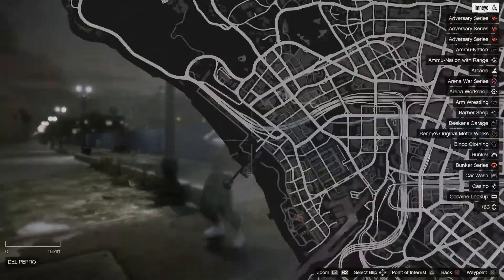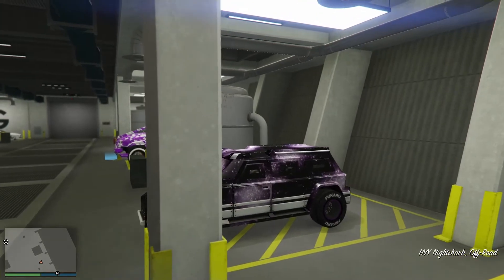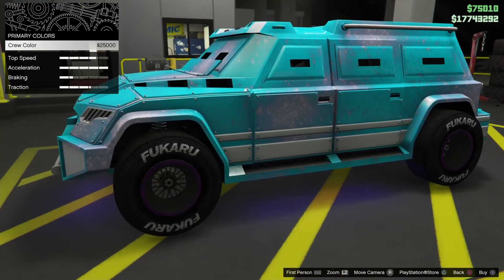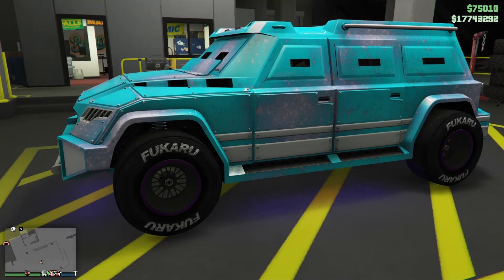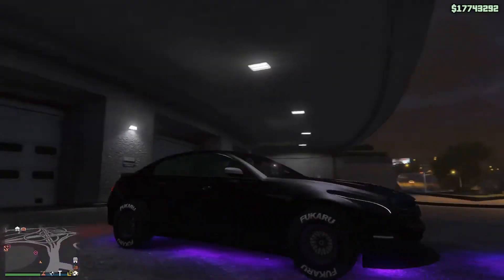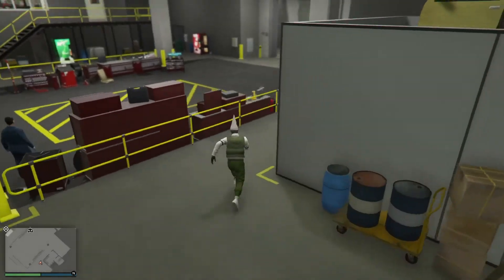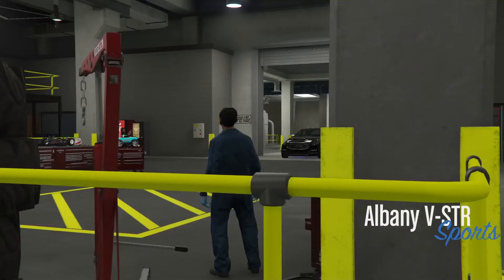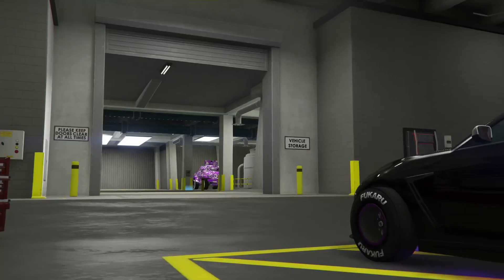*NEW* EASY CAR TO CAR MERGE GLITCH GTA V ONLINE *AFTERPATCH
VERY LITTLE EFFORT YOU DO NEED TO HAVE A MODDED CAR TO START THIS ALL OF IF YOU DO NOT HAVE A MODDED CAR JUST ADD MY PSN lmneyo AND I WILL GIVE YOU ONE*

IF YOU DO FOLLOW ALL THE INSTRUCTIONS CORRECTLY YOU SHOULD GET THE MODDED WHEELS F1 OR BENNYS IF YOU DID LIKE THIS VIDEO MAKE SURE TO SUBSCRIBE IF YOU HAVNT ALREADY.

HEAD OVER TO MY CHANNEL FOR MORE AWSOME AND EASY GLITCHES SUCH AS GOD MODE CLOTHING GLITCHES AND LOTS MORE.